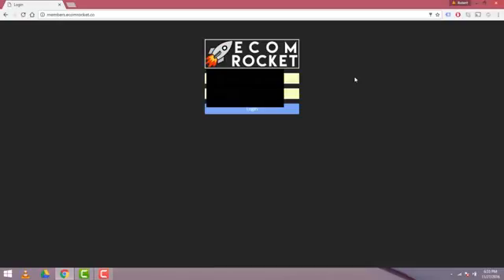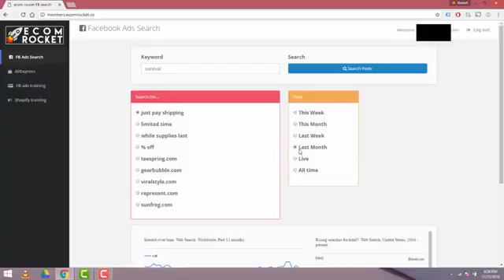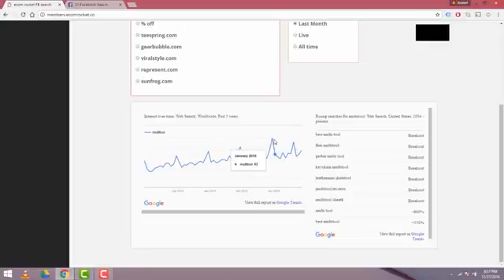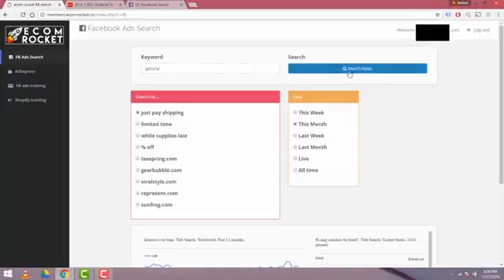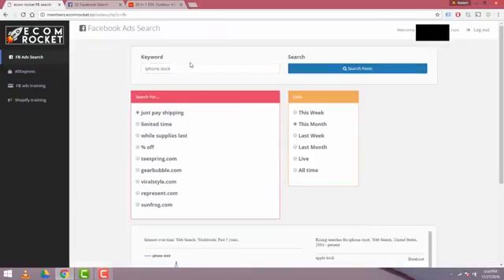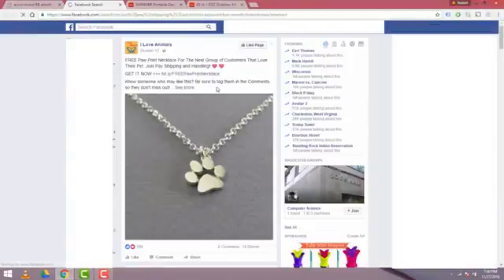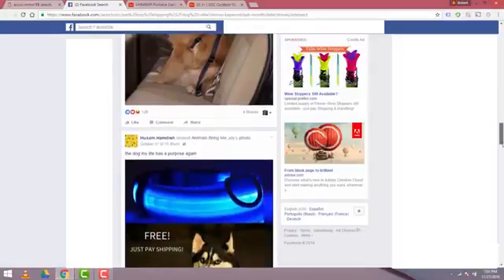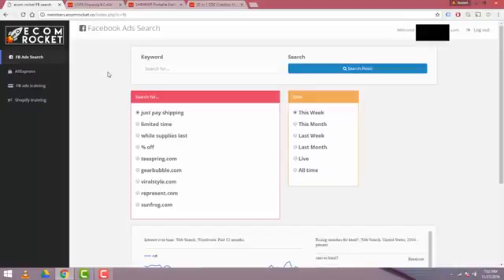ECOM ROCKET REVIEW – DISCOUNT AND HUGE BONUS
eCom Rocket is a Powerful eCom + Facebook software providing users THE BEST Data that can be used to quickly Propel up in the eCom Arena… with Massive Success!

This will Rocket anyone up the ranks in eCom with ANY Store they have for ANY Niche..!

As you know, ALL other previous eCom software(s) that have come out in the marketplace rely on OLD, Archived or Scraped Data.

eCom Rocket uses REAL-TIME Live Data to provide you the BEST Snapshot of the current eCommerce Market.

With  Real-Time Data… You can make the Perfect decision on ‘which’ product to source & ‘when’ to sell.

eCom Rocket uses API’s from Facebook, Google Trends AND AliExpress.

So  ALL the data is as FRESH as can be.  That’s  why from using this software alone, we’ve been able to quickly get our eCom stores at over $100k++ in record time.